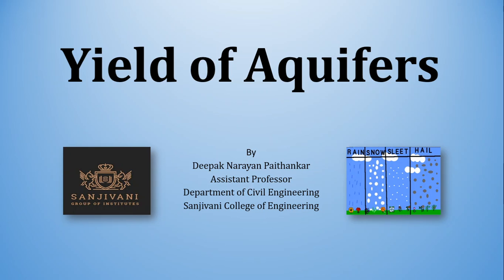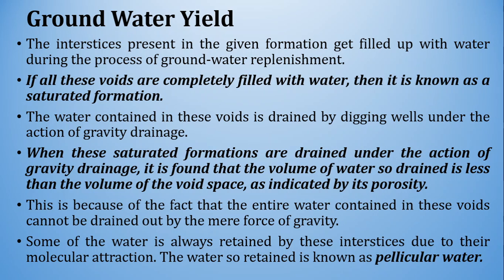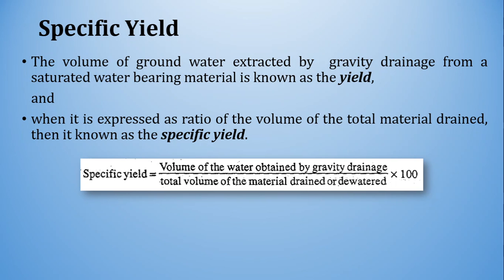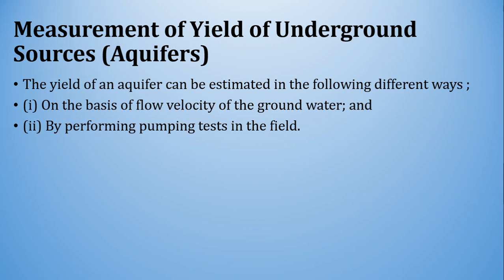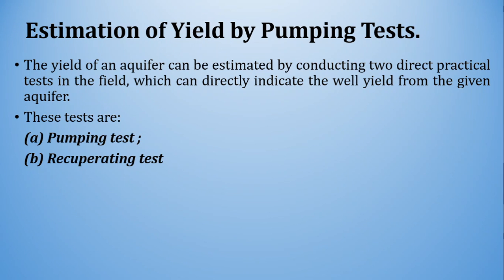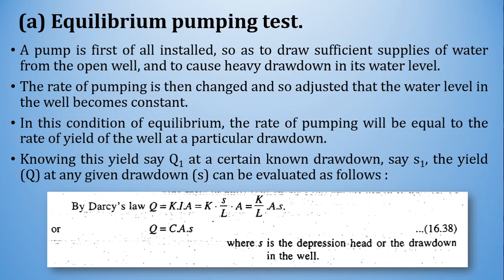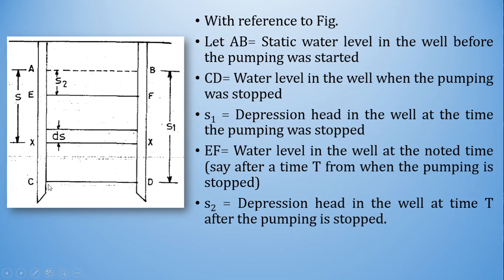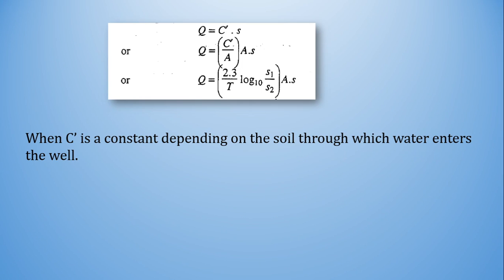Mass curve and Demand curves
This video illustrates Mass curve and Demand Curves.